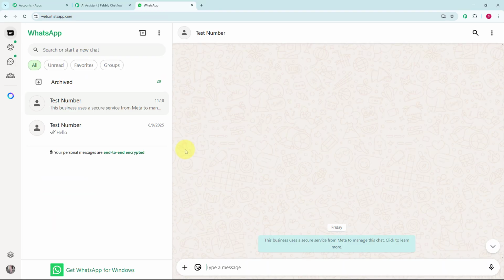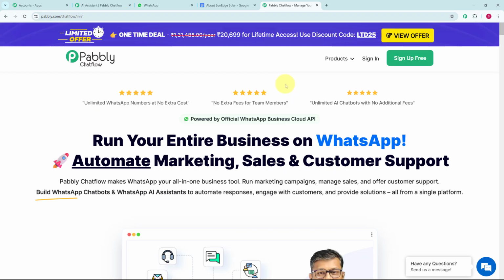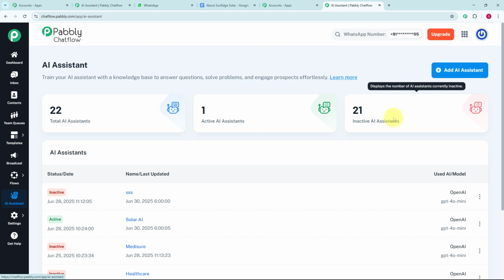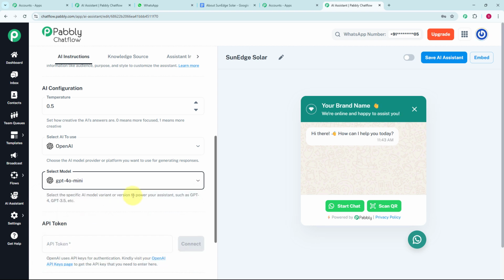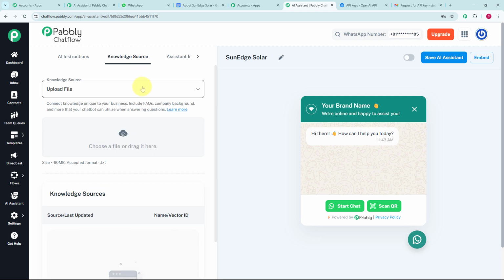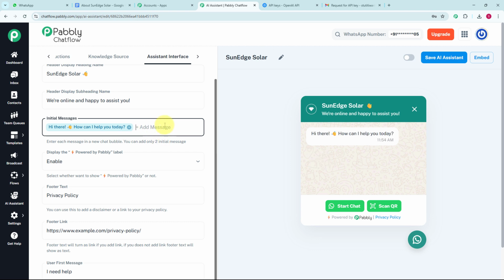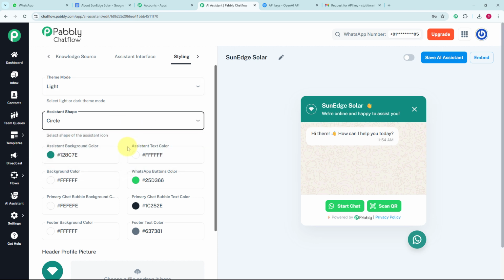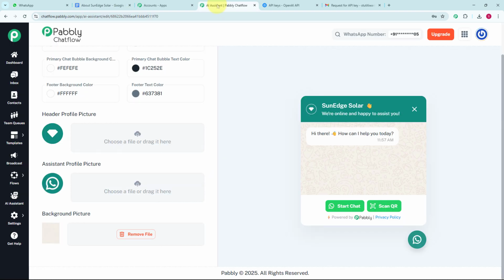How to Build an AI Assistant for Your Solar Panel Business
Looking to elevate your solar panel business with cutting-edge technology? In this tutorial, we'll show you how to build an AI assistant that streamlines customer interactions and boosts sales! ⚡️

In this step-by-step guide, you’ll learn how to:
✅ Create a chatbot that provides instant responses to inquiries about solar panel systems
✅ Offer personalized quotes and consultations to potential customers
✅ Use a user-friendly interface to design your chatbot—no programming needed!
✅ Integrate FAQs and informative resources for customer education
✅ Set up automated follow-ups to nurture leads effectively

Harnessing the power of an AI assistant can significantly enhance your business's efficiency, driving more sales and satisfying customers. 🌞